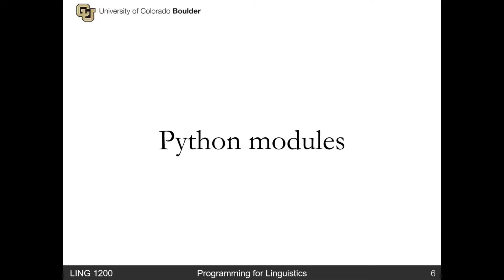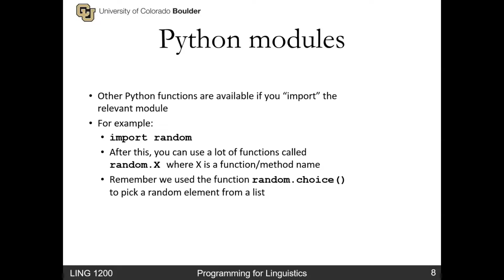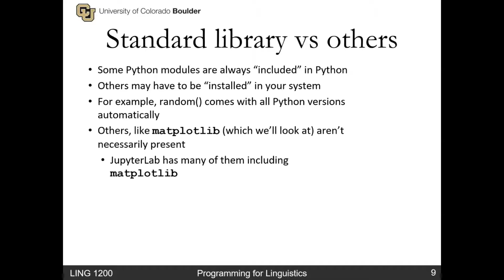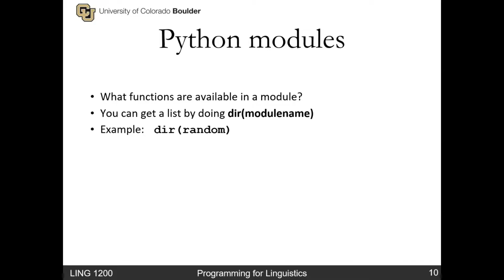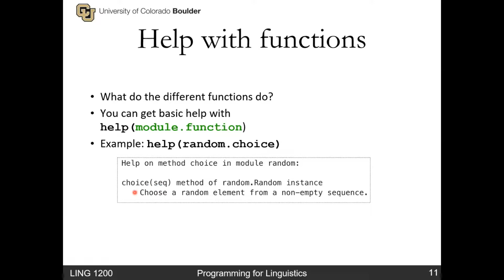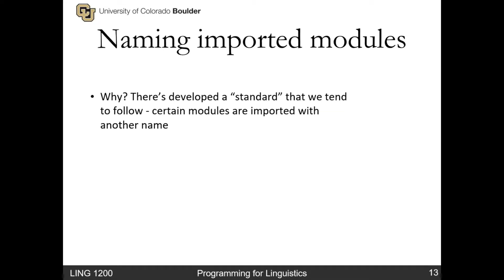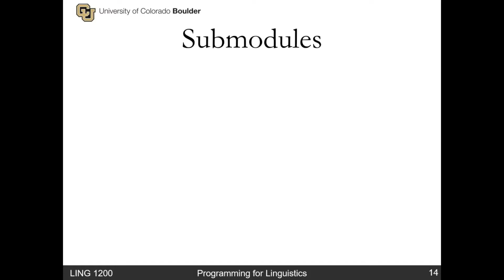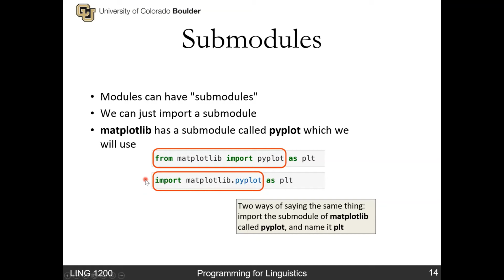Python Modules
Introduction to importing.